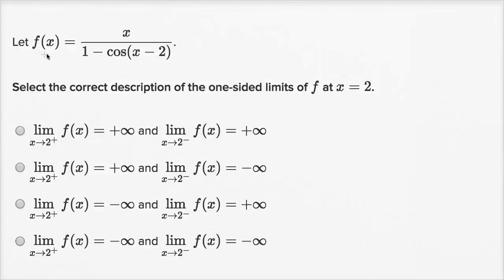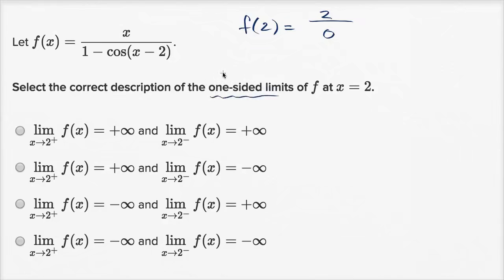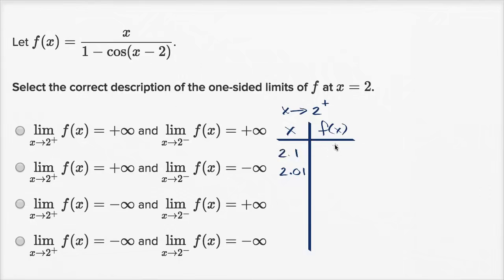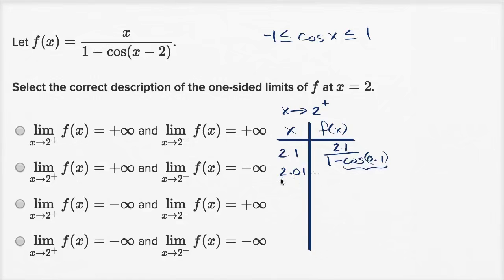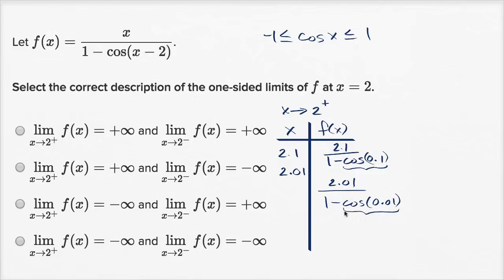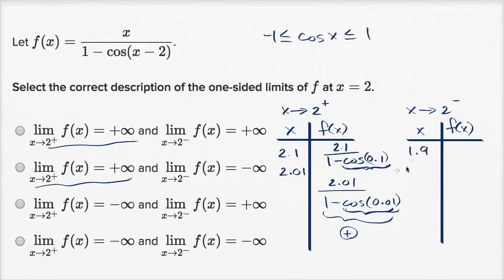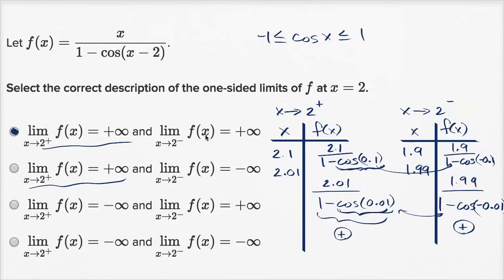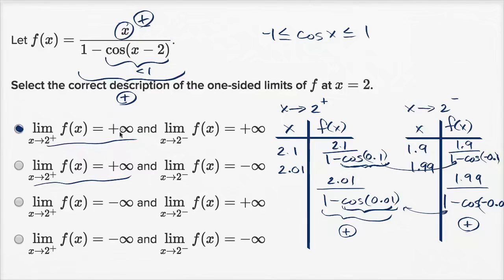Math Differential Calculus - Analyzing unbounded limits mixed function